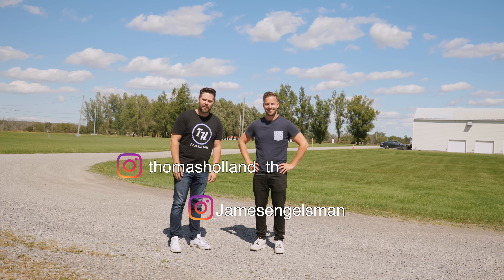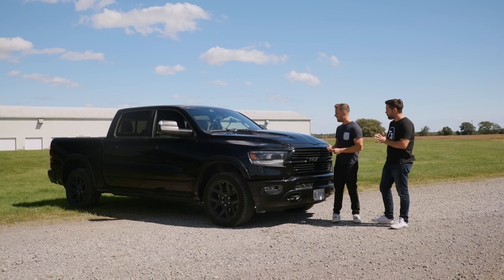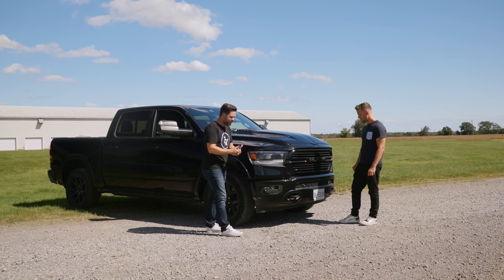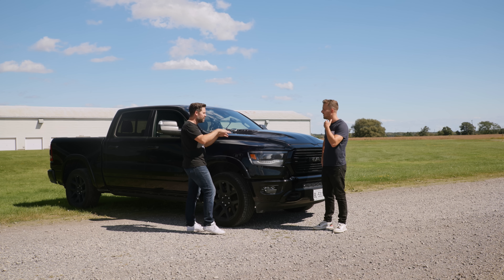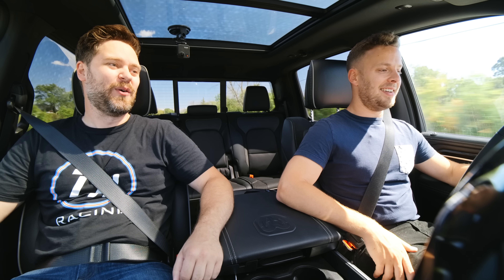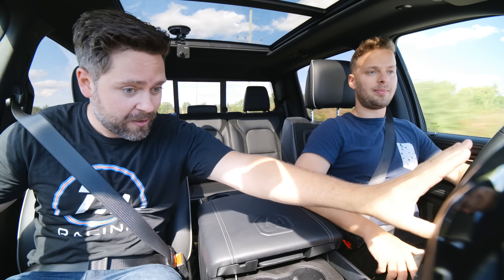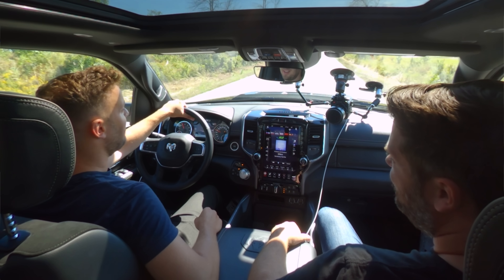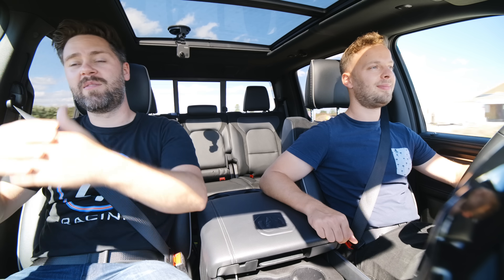WE BOUGHT A TRUCK // Throttle House Truck Reveal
To conclude the Throttle House truck buying series, we are happy to announce that we have chosen the 2021 Ram 1500 Laramie ($87,435 CAD as specced, $68,900 USD). Thomas and James dive into why they chose to lease this vehicle over its competition, and what they might have done differently if they were given the choice. How accurate will Thomas’ kilometer estimate for the lease be? Will he get it bang-on or is he a complete buffoon who has already driven over half the allotted kilometers in merely a month? We hope you enjoy the episode.

A huge thank you to Galt Chrysler for helping us purchase this truck!

Post production by Thomas Holland and Karston Chong